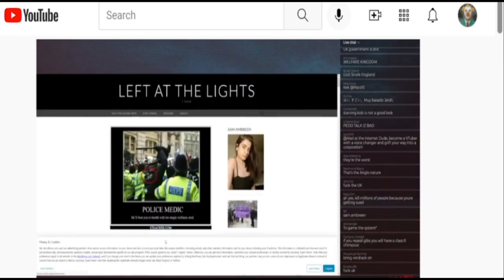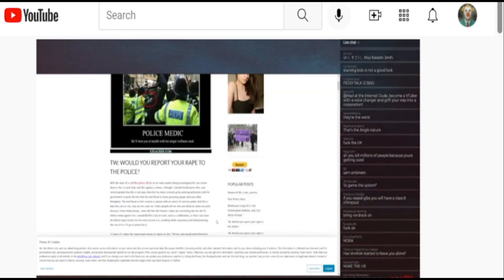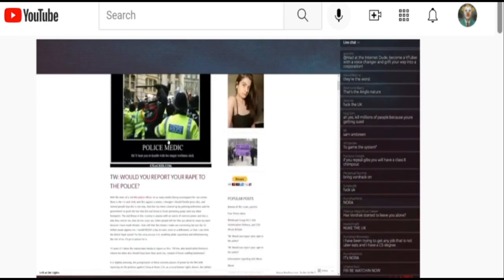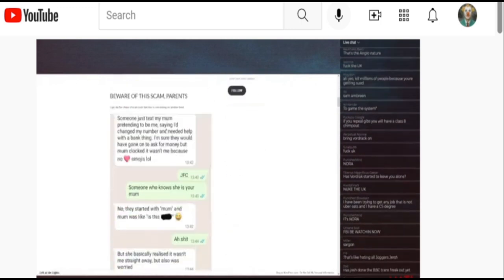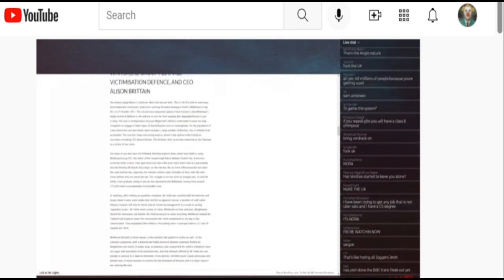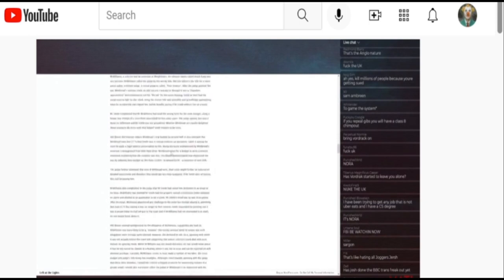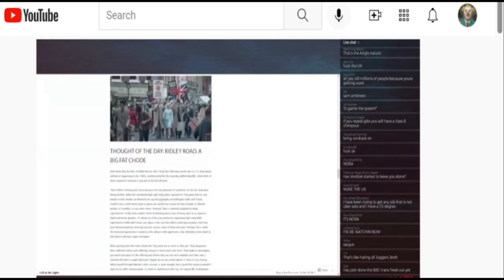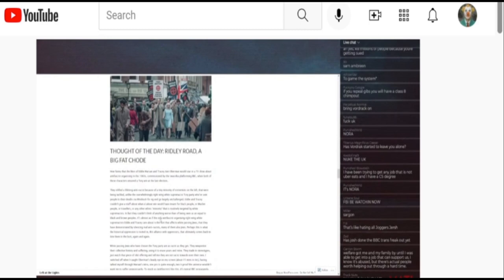Josh Hates Welfare and the British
Josh explains his reasons why he hates the British.